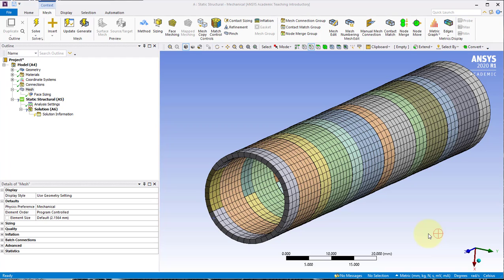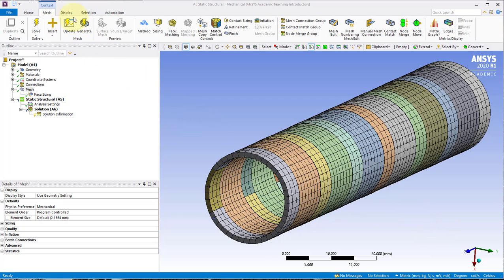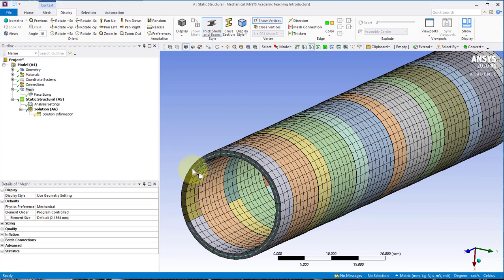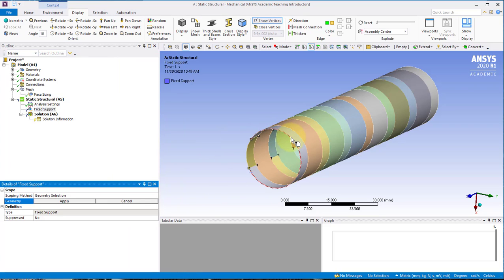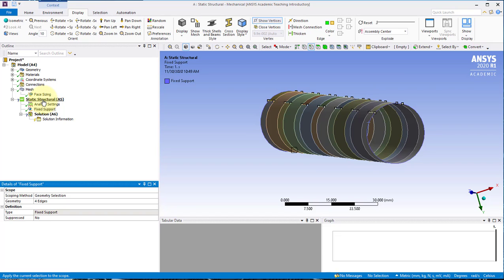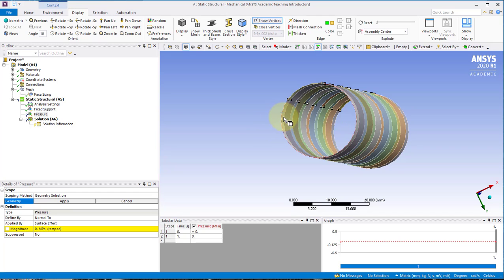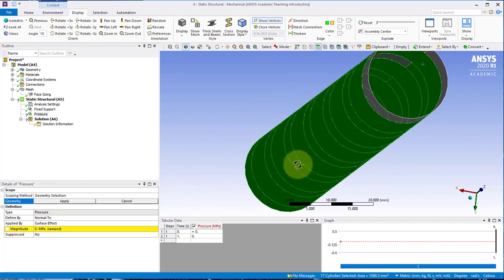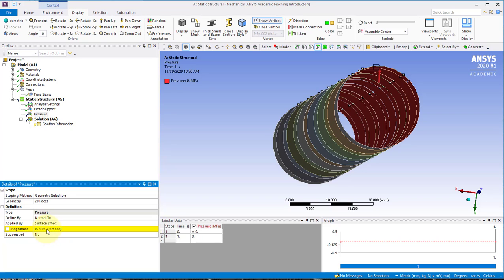Structural Analysis of a Trachea Using Ansys Mechanical — Physics Setup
This video shows how to set up boundary conditions and loads in Ansys Mechanical. This video is part of the Ansys Innovation Course: Structural Analysis of a Trachea Using Ansys Mechanical. Cornell University also offers a Fluid Dynamics Simulations Using Ansys online certificate authored by Dr. Rajesh Bhaskaran.